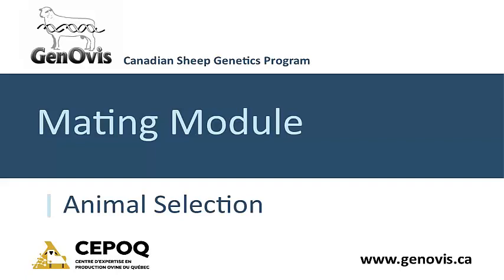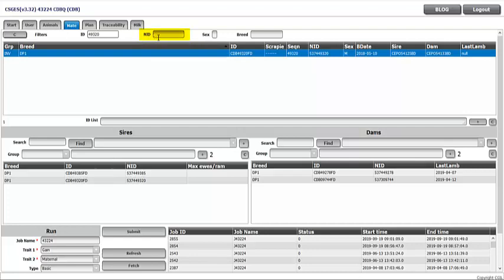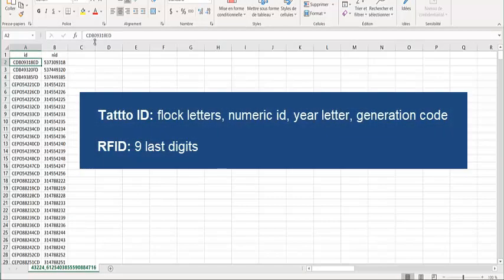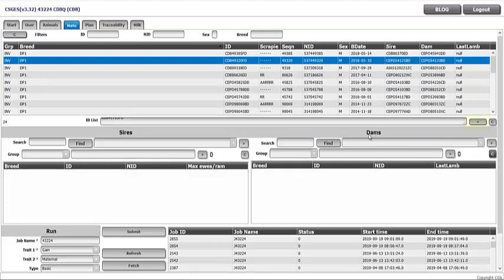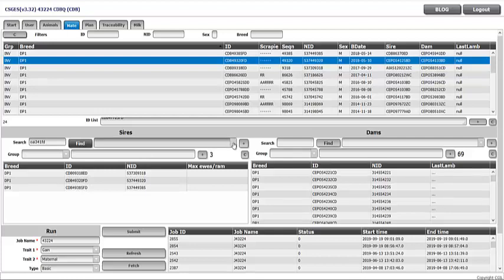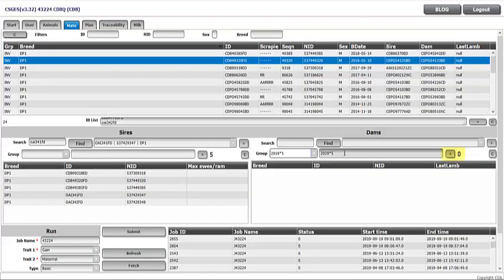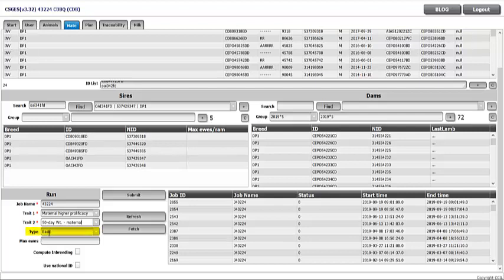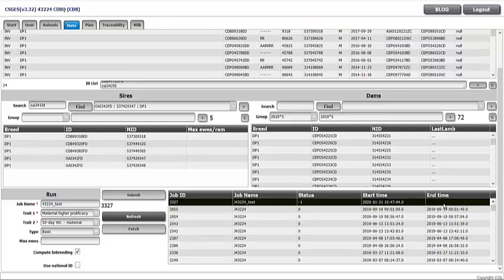Efficient animal selection on your GenOvis mating module requests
Presentation of the different modes for animal selection within the GenOvis mating module and steps to process to submit your request.